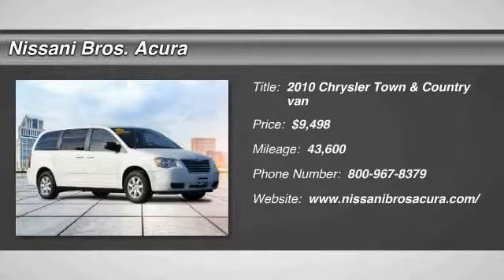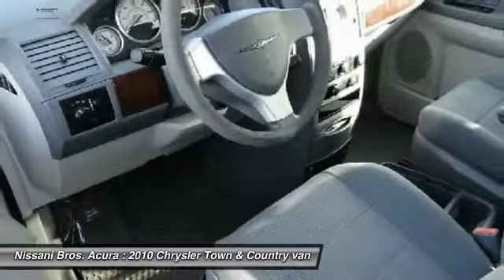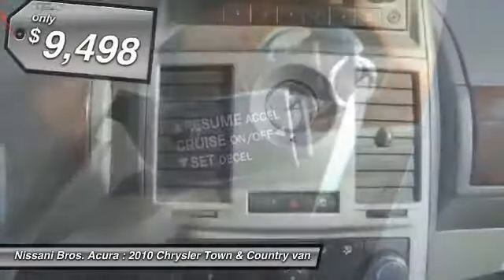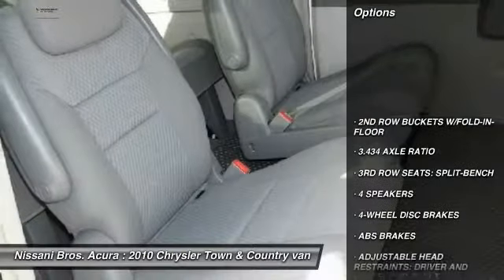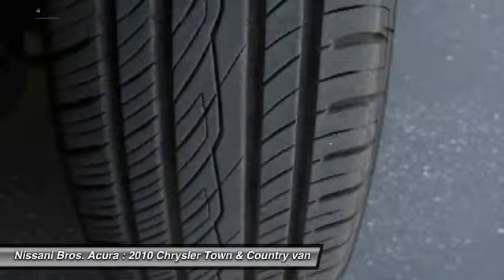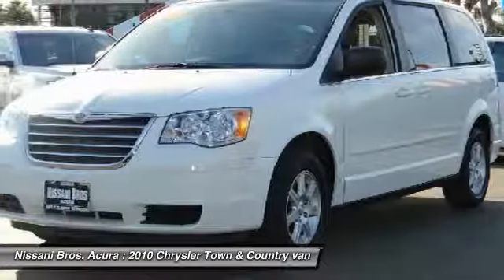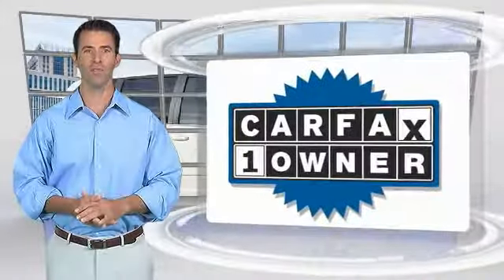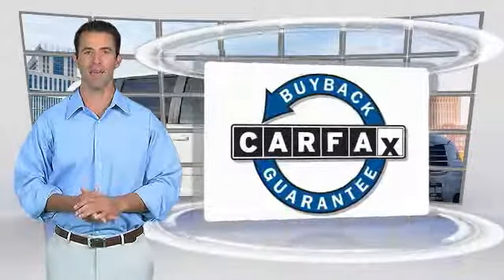2010 Chrysler Town & Country SANTA MONIDA, CULVER CITY, PACIFIC PALISADES, BRENTWOOD, BEVERLY HILLS,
2010 Chrysler Town & Country 4dr Wgn LX

Nissani Bros. Acura
1717 Santa Monica Blvd.

NISSANI BROS. ACURA PROUDLY SERVING SANTA MONICA, CULVER CITY, PACIFIC PALISADES, BRENTWOOD, BEVERLY HILLS, LOS ANGELES, AND SURROUNDING SOUTHERN CALIFORNIA LOCATIONS. THIS WHITE 2010 Chrysler TOWN & COUNTRY IS EQUIPPED WITH A 3.8L V6 OHV, AUTOMATIC TRANSMISSION, AND RECEIVES AN ESTIMATED 17 City/24 Hwy MPG. CONTACT NISSANI BROS. 2010 Chrysler TOWN & COUNTRY 4dr Wgn LX Relax into the Cloth Low- Back Bucket Seats of this 2010 Chrysler Town and Country LX Passenger Van as you change the way you commute! When you buy this LOW- Mileage Town and Country Van from the Nissani Bros. Auto Mall you will receive FREE VIP Loyalty Benefits: FREE LIFETIME LUBE, OIL& FILTER CHANGES, FREE WEEKLY CAR WASH, FREE FLAT TIRE REPAIRS and FREE LOANER VEHICLE!! With its Bodyside Moldings, Spoiler, Privacy Glass and Alloy Wheels you will be arriving in Style! Power Windows, Power Door Locks, Remote Keyless Entry, Power Quarter Vented Windows, Driver and Passenger Seat Mounted Arm Rest, Air Conditioning with 3 zone temperature control, Right and Left Sliding Doors PLUS an Auxiliary Input Jack for your mobile devices! Everyone is sure to find a comfortable seat in this Town and Country with Adjustable Front Bucket Seats, 2nd Row Buckets with Fold- In- Floor Feature and Reclining 3rd row Split- bench Seat all while enjoy an Estimated 23mpg on the Highway! 1,2,3,4... 5 there is a NEW Auto Mall off the 405! Come See What the BUZZ is All About at the ALL- NEW, NISSANI BROS. AUTO MALL Stock #: PA0042 | VIN: 2A4RR2D14AR456483 | 2010 Chrysler Town & Country 4dr Wgn LX ALLOY WHEELS TRACTION CONTROL Hooman Acura of Santa Monica